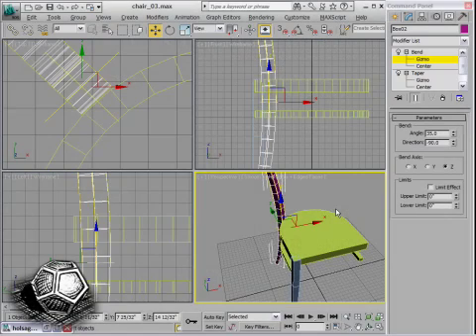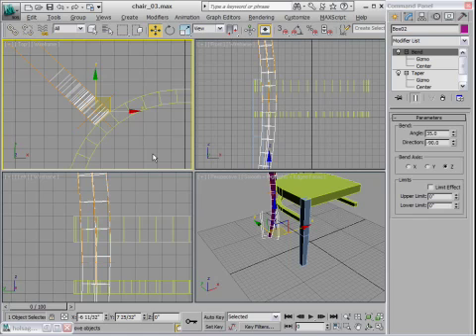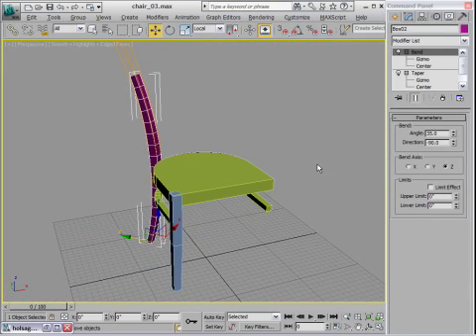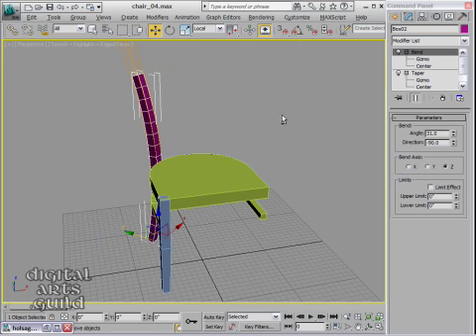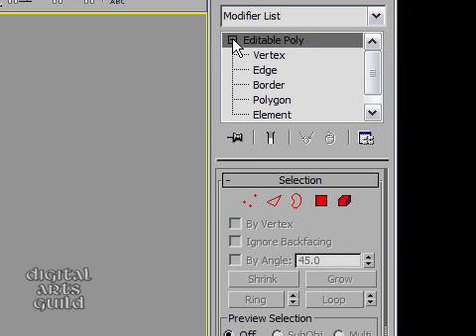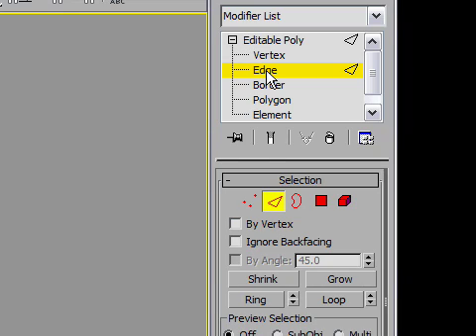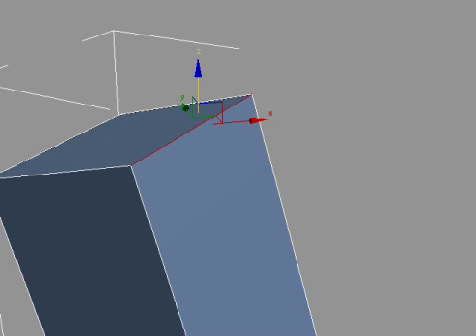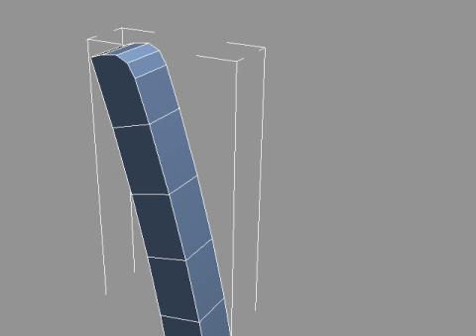3ds Max Tutorial: Chair part 8 of 14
Free two hour tutorial series on 3ds Max modeling. Part 8 of 14. In this part: